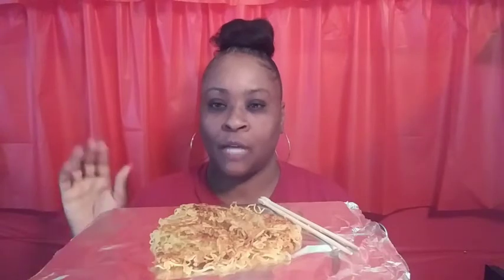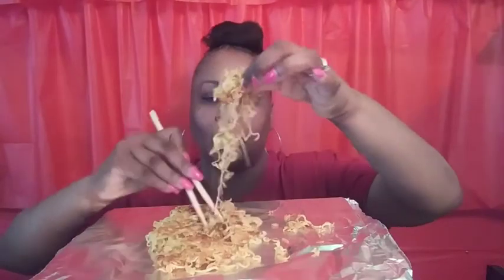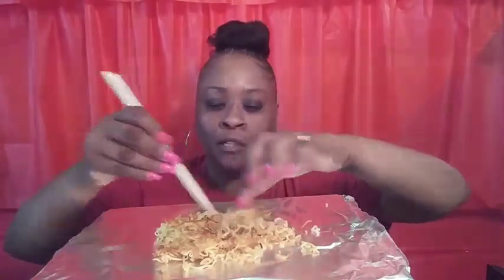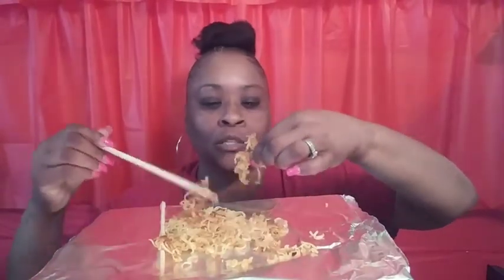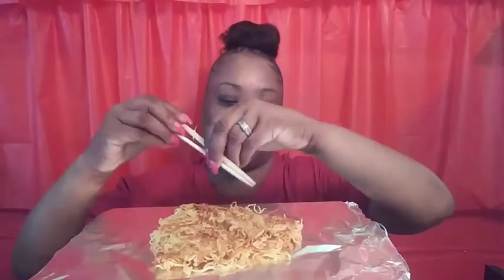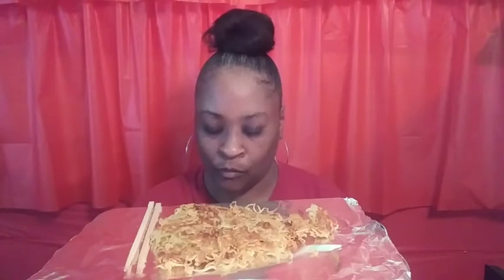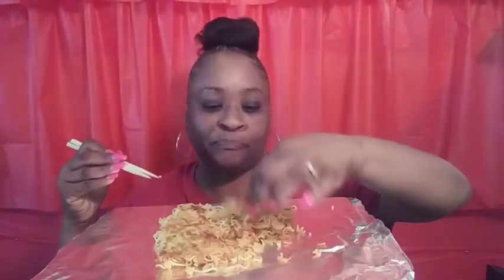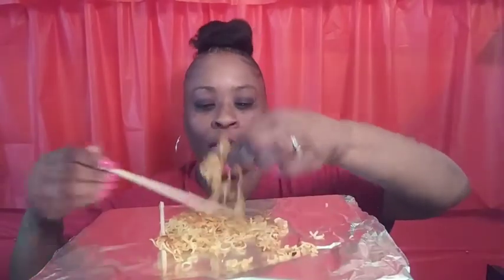Fried Noodles🍜Mukbang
Please follow me @savannah_bananas17 on Instagram.

Thanks, peace and blessings to all😊💜🙏